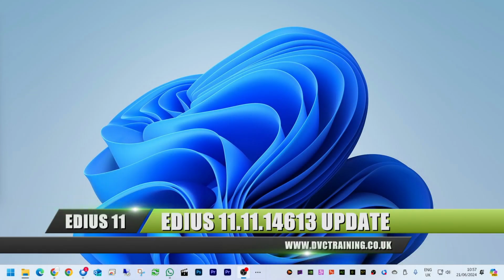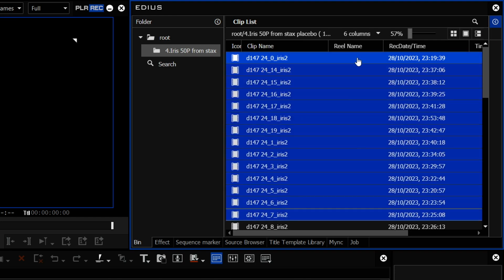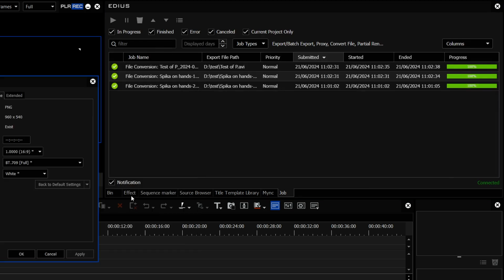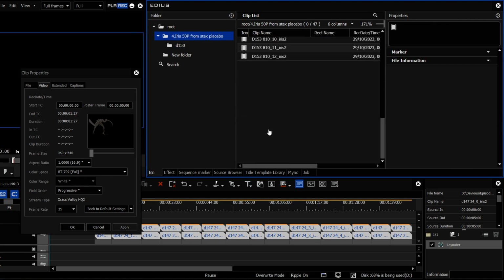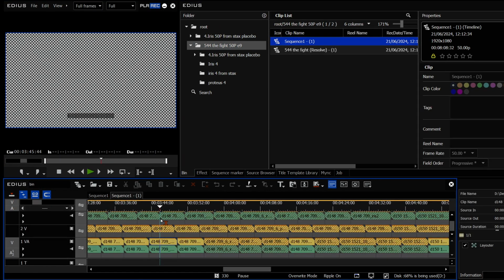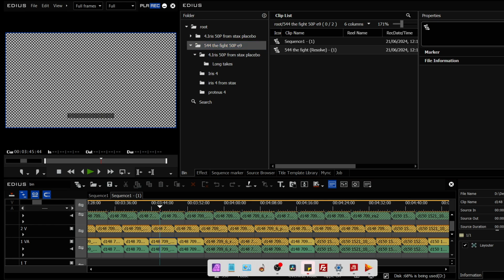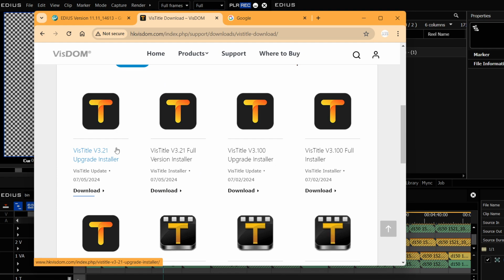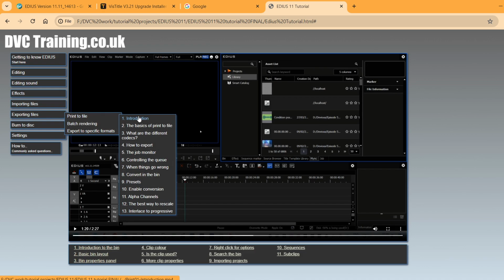Whats New In EDIUS 11 1 14613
A small update for EDIUS which adds more things back into the bin -now you can change frame rate, field order and tape name on many clips at once and import and export bins.

Also I have made and update to my EDIUS tutorial which now includes updated sections for EDIUS 11.